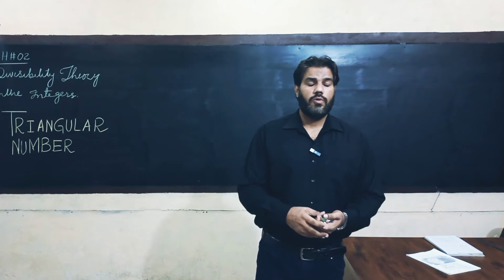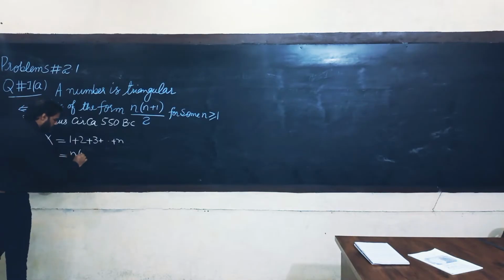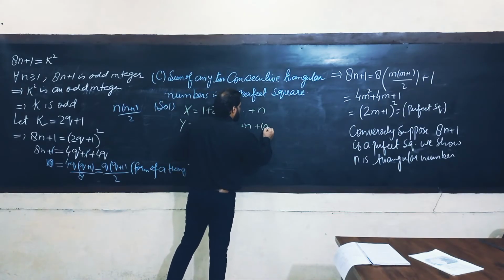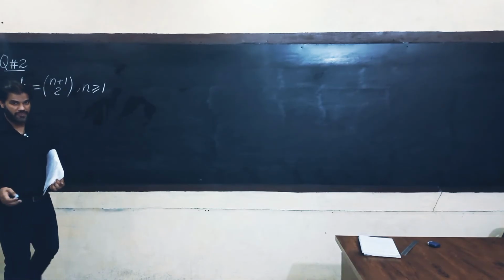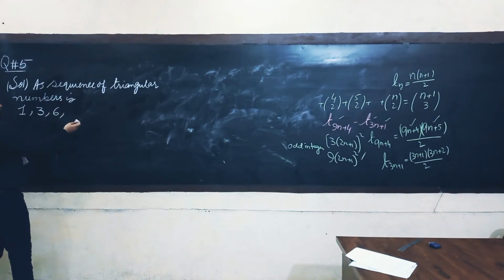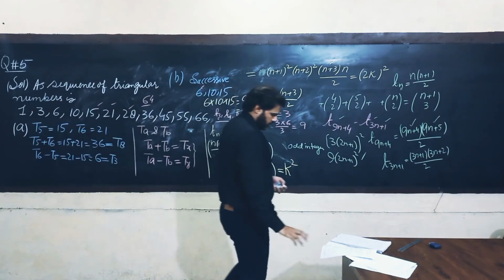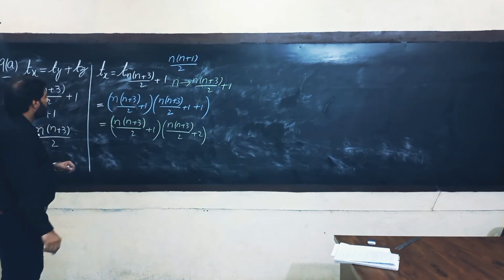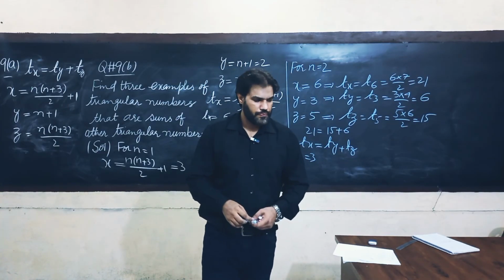12. Triangular Number, Problems 2.1, Question 1 - 9 | Elementary Number Theory by David M. Burton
In this video I will discuss an important type of a number that is called Triangular Number. Further I will discuss  question 1 to question number 9 from  problems 2.1 that are related to rectangular number given in the book of Elementary Number Theory by David M. Burton.